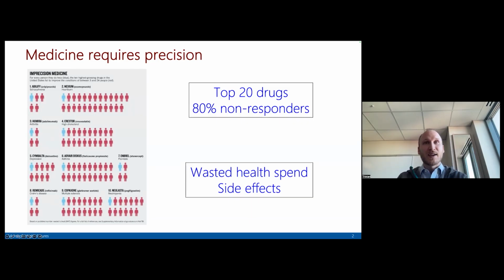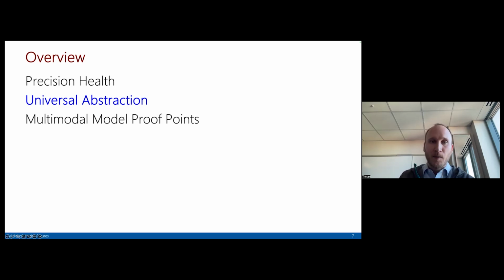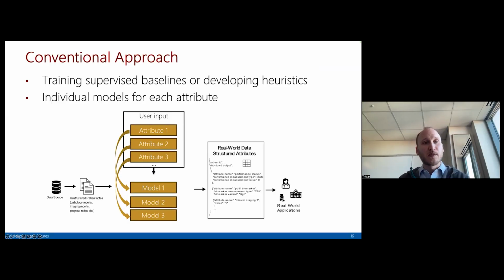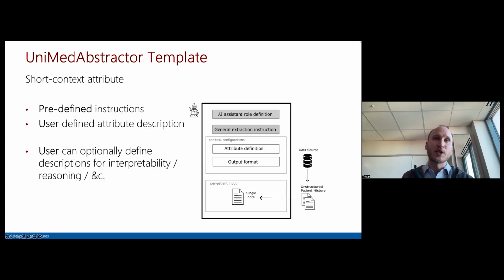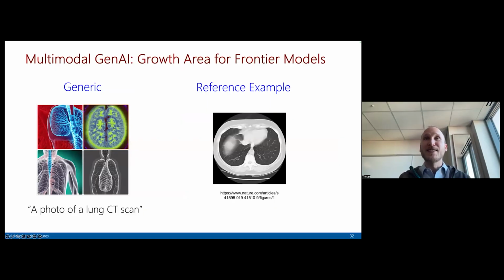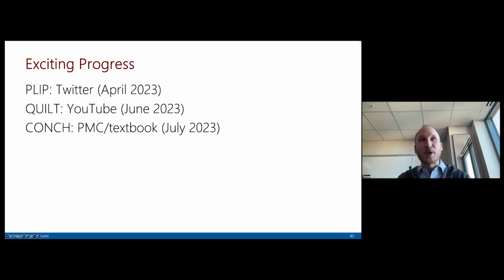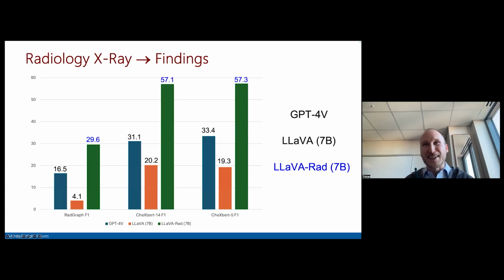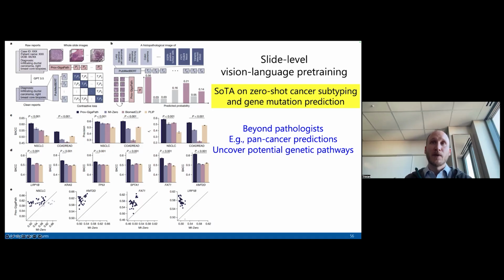ML4H: Tristan Naumann, Real-World Evidence in the Age of Generative AI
In this video, Tristan Naumann (Microsoft) presents 'Real-World Evidence in the Age of Generative AI'.

Abstract: Generative AI (GenAI) models, and in particular large language models (LLMs), have seen widespread interest beyond the machine learning community due to their accessibility and capability. Their use in biomedical applications stands to accelerate and democratize biomedical knowledge work by providing a means to rapidly structure data and draw connections across multiple data modalities that have historically seen independent treatment. This talk will provide an overview of recent work in GenAI with a focus on its use in real-world evidence (RWE) generation.

Bio: Tristan Naumann is a Principal Researcher in the Real World Evidence (RWE) group at Microsoft Research’s Health Futures. His research focuses on problems at the intersection of machine learning (ML) and health, specifically exploring relationships in complex, unstructured health data using techniques from natural language processing (NLP) and unsupervised learning. He values supporting the broader ML community through academic service and has served as a General Chair, and a variety of other roles, for NeurIPS, AHLI Conference on Health, Inference, and Learning (CHIL), and Machine Learning for Health (ML4H).